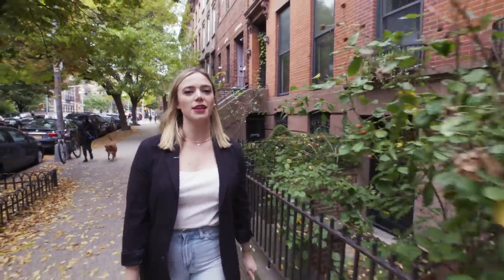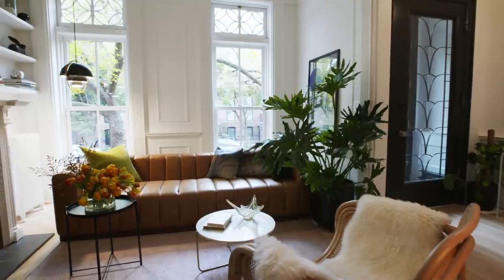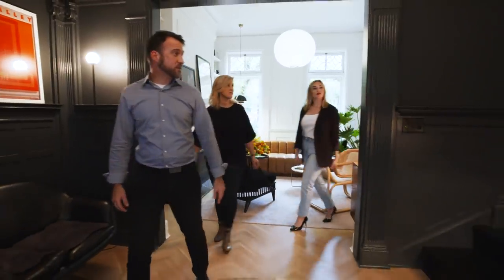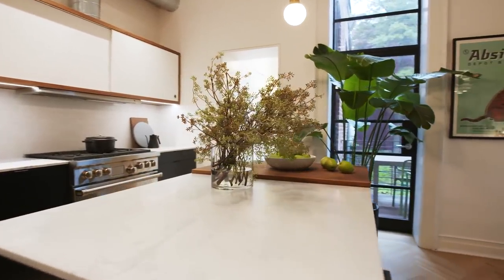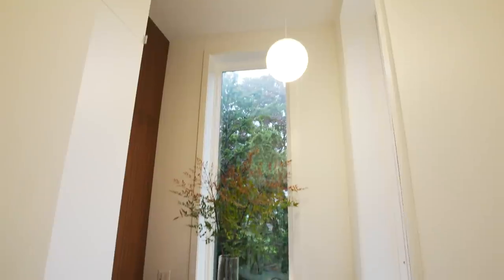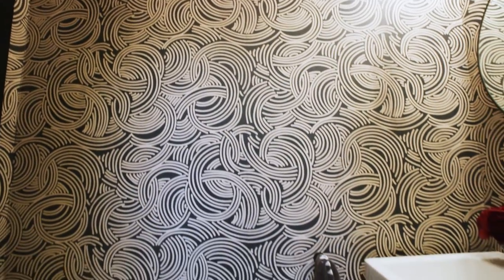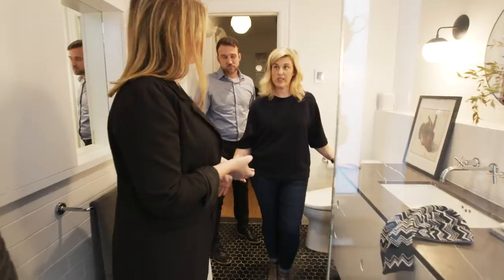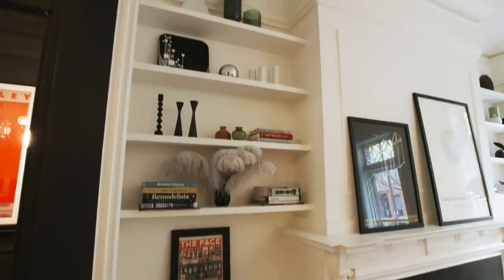This Brooklyn Townhouse Has a Door in The Shower I Home Tours I HB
Sarah Hill knows that working in a person’s home is a very personal and intimate experience. In this Brownstone Brooklyn Home, Sarah and her husband did just that by giving this house a modern look with black and vintage accents. Although the house dates back to 1860 but was gut-renovated in the 1920s or ‘30s, according to Hill’s detective skills, it is now under landmark protection. Her edict for the renovation and subsequent design? “Don't strip the house out of all its great character. Celebrate that character,” she says, “but then also make sure that it doesn't compromise their modern aesthetic.”